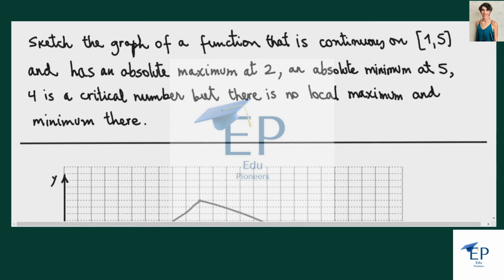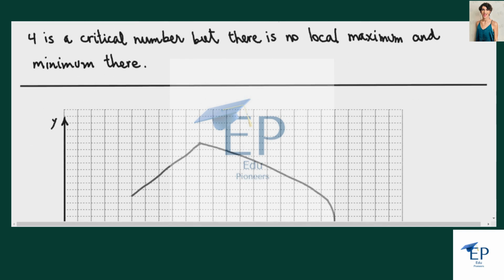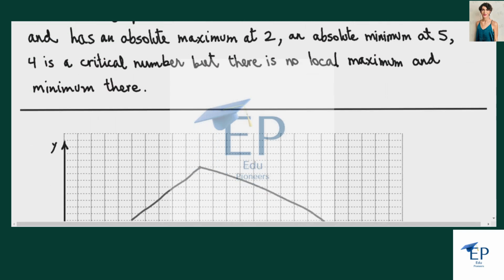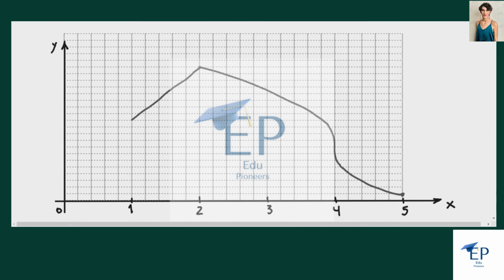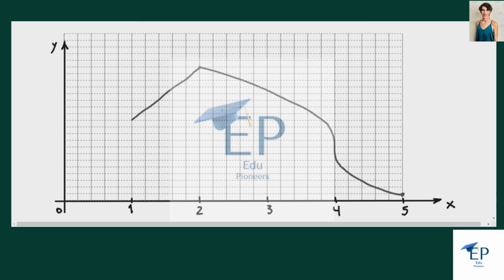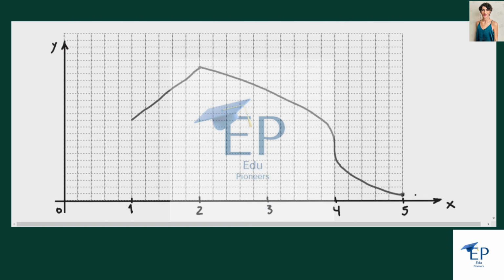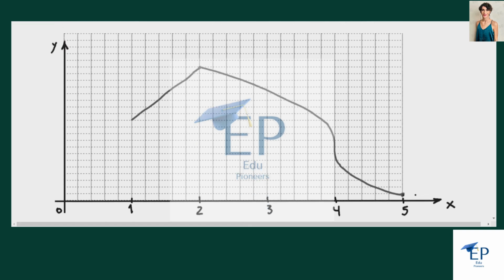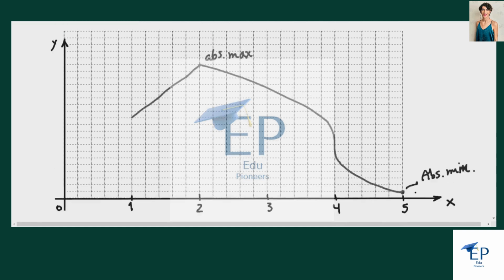[Math] Sketch the graph of a function that is continuous on and has the given properties. Absolute